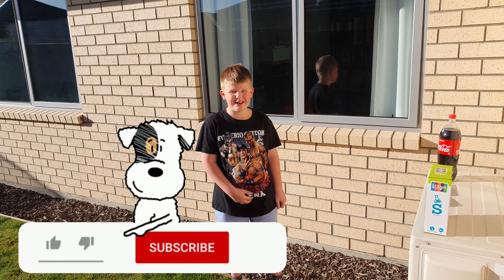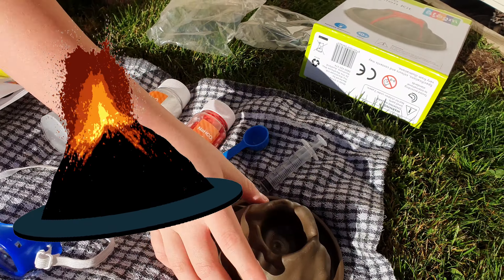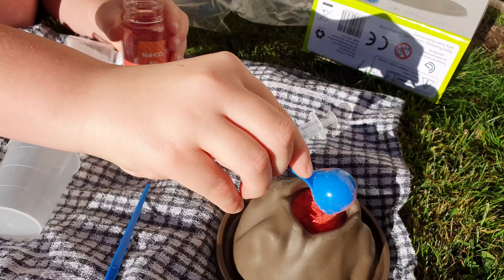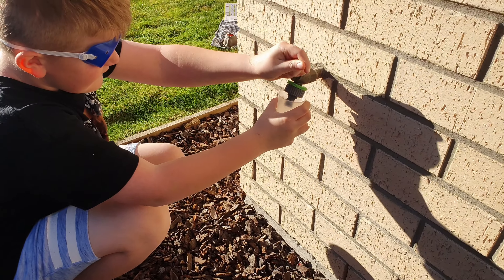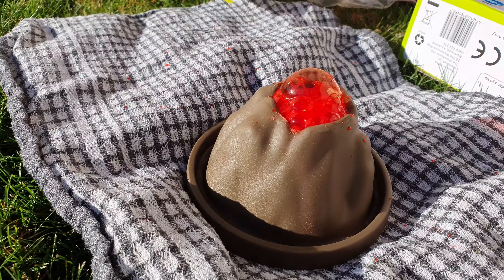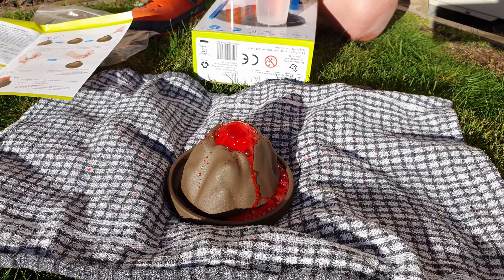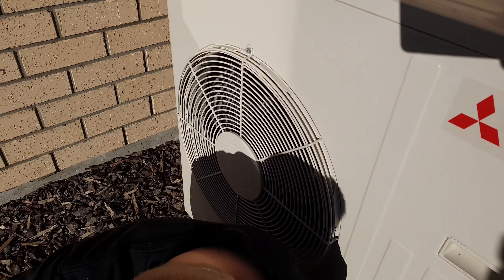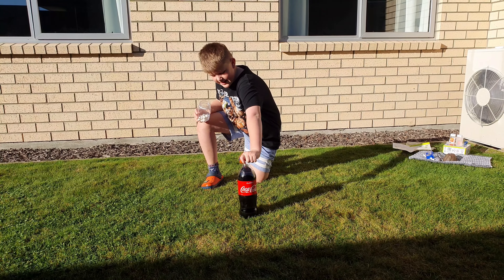Coca Cola and Mentos Vs Science Volcano 🌋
Coke and Mentos vs my toy Science,at home during half term July 2020